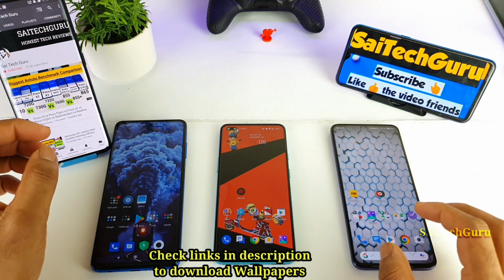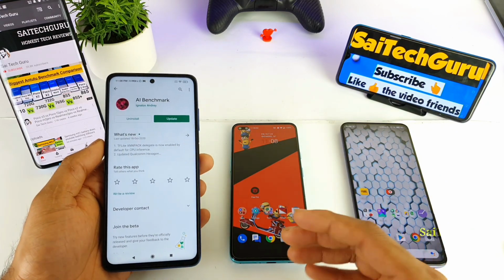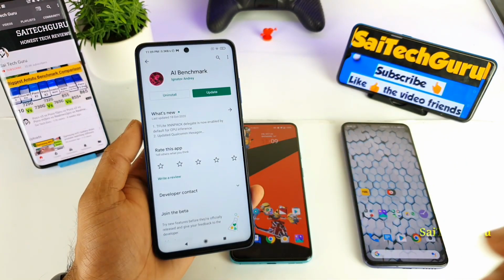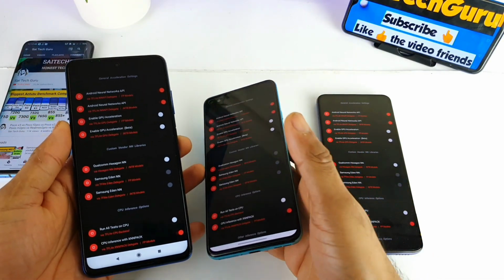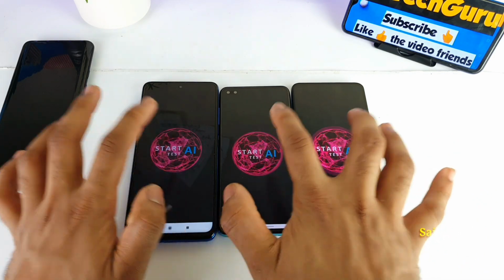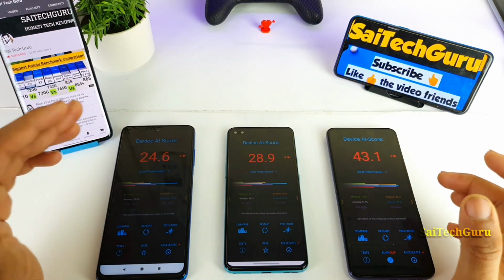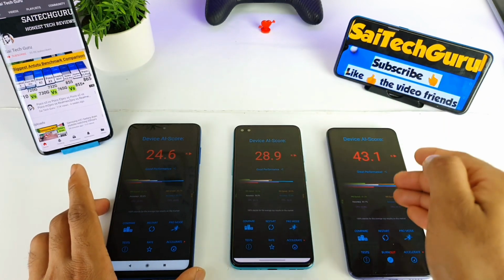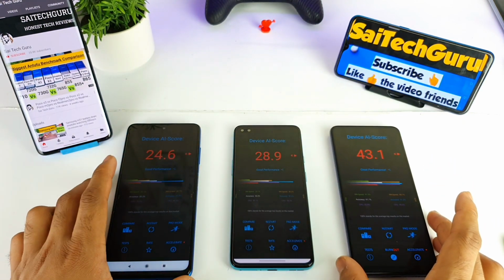Poco x3 vs poco f2 pro vs oneplus nord AI benchmark comparison